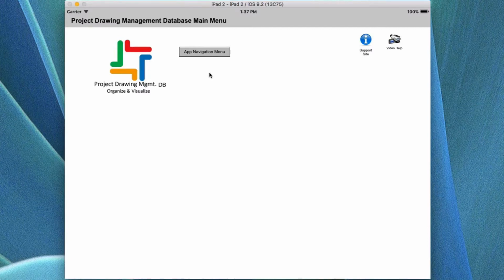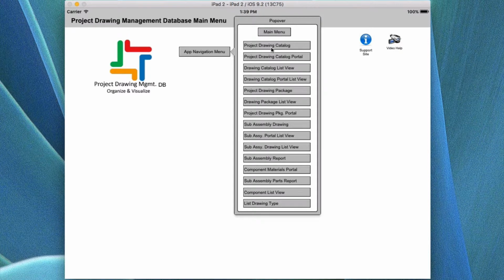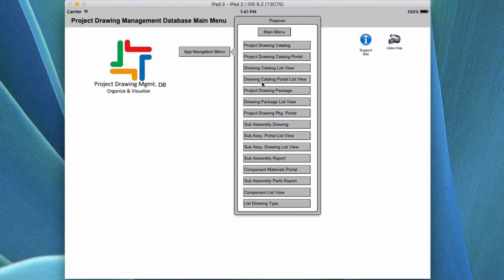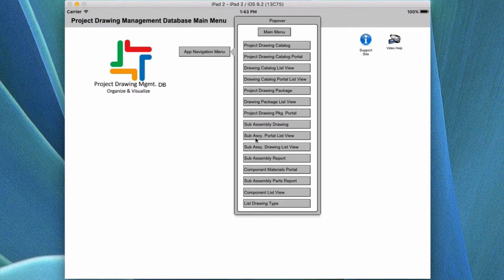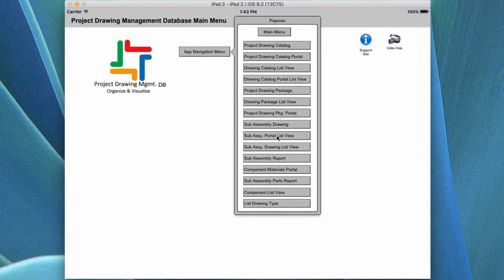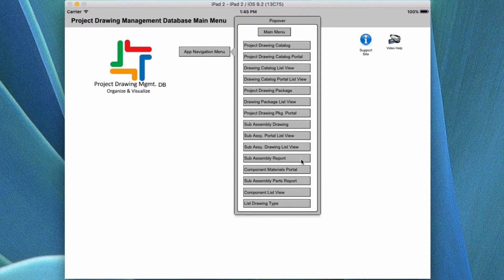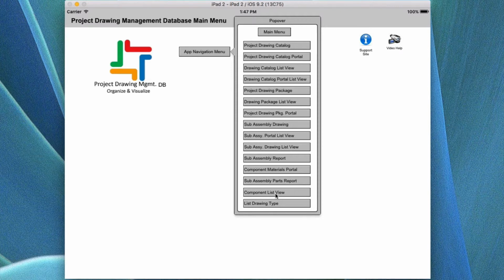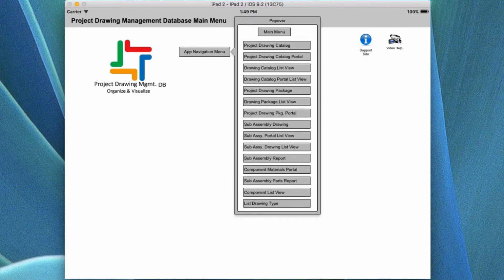Project Drawing Main Menu - App Overview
In this Video Help I will describe the main menu and user screens for the Project Drawing Management Pro Database application.